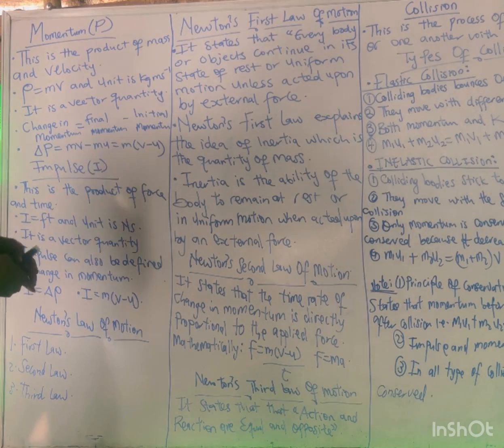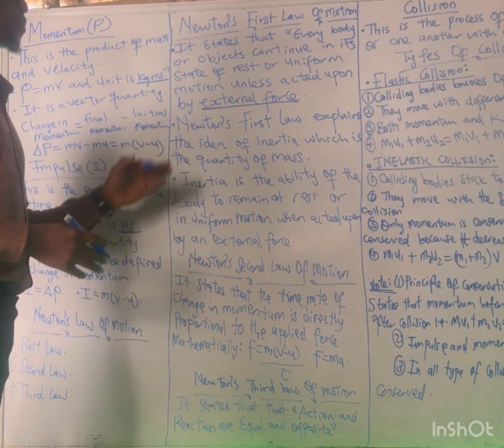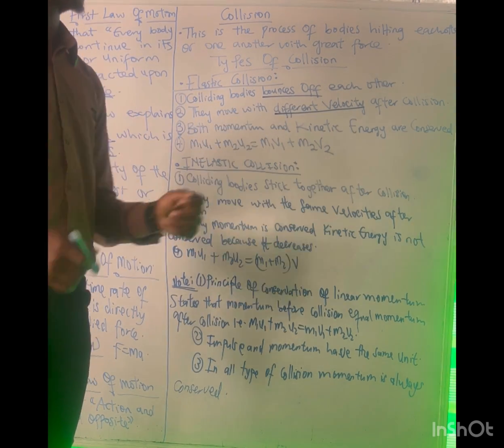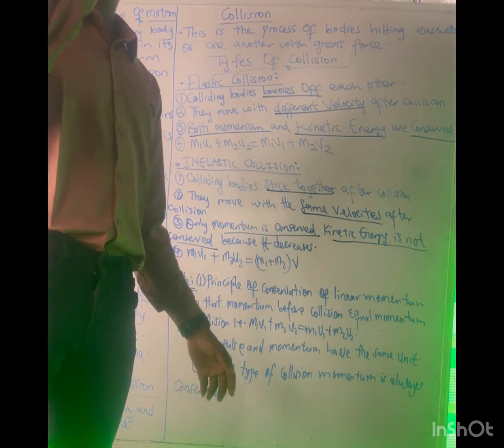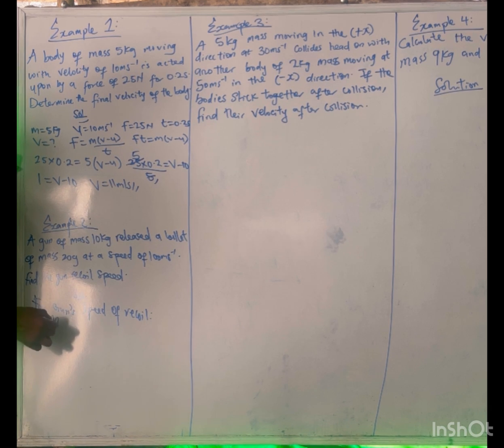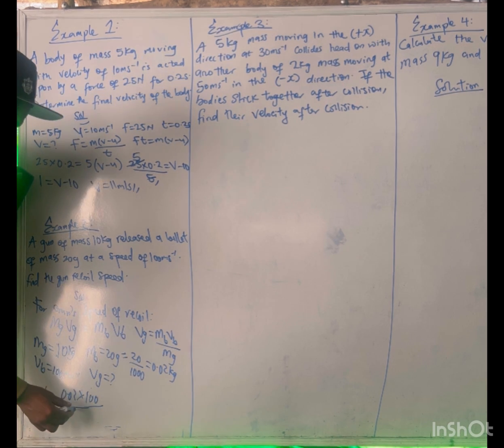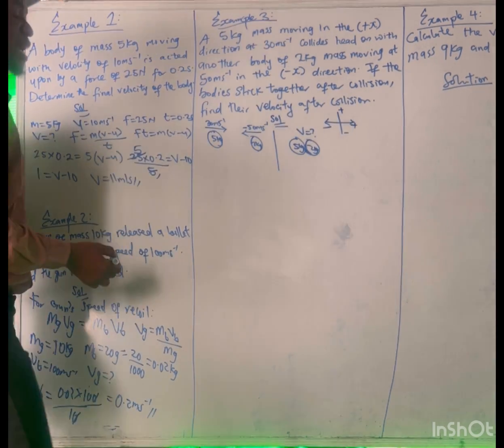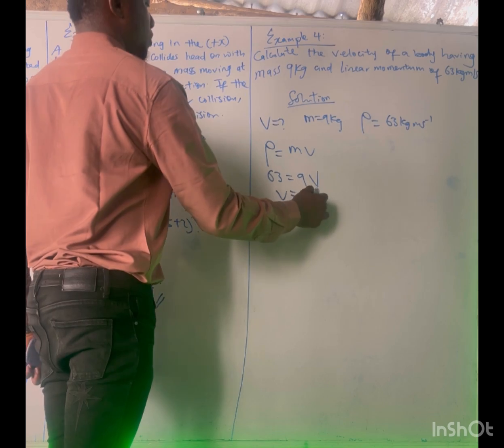MOMENTUM, IMPULSE AND COLLISION.